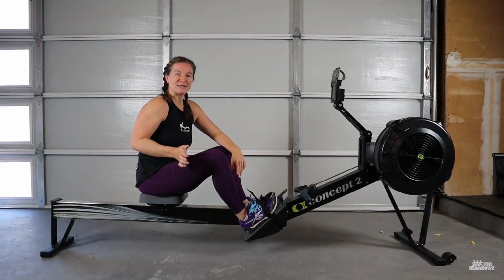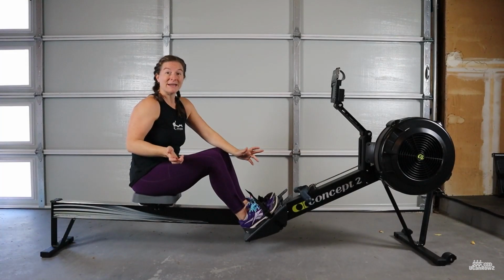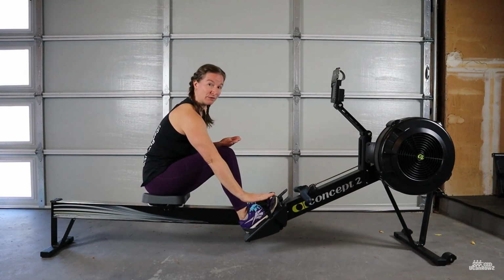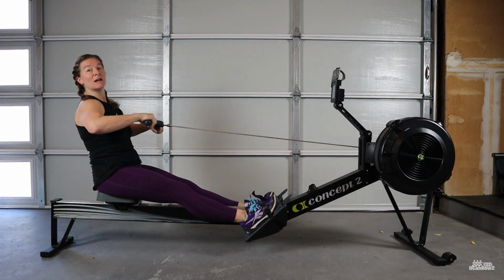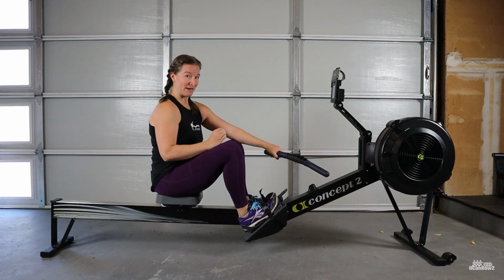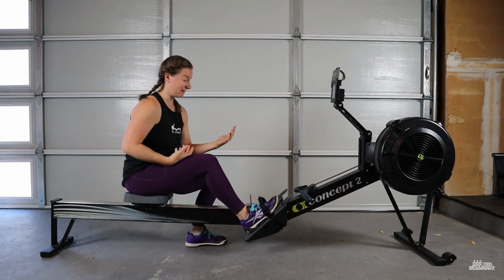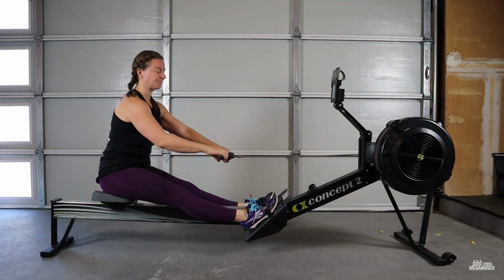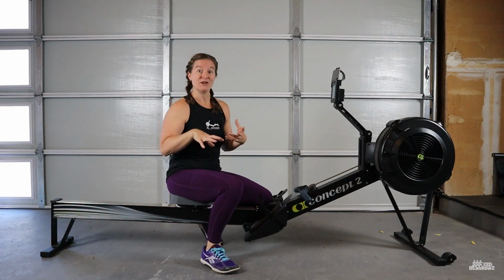Rowing Technique Tip: Check Your Toes!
Coaches! Here's a rowing machine technique video that will help you with your students' form (or your own):  Have you ever looked at someone on the rowing machine (or maybe yourself!) and thought, there's something going wrong but I can't figure it out? Have a look at their toes!

If they're pulling their toes up off the footplate (or you are) it's an indication of rowing technique problems in other places that can be easy to fix! No mirrors or rowing stroke videos needed.

Watch the trainer tips in this rowing machine technique video, then let us know what you see, either in yourself or your students.

Want more help? We gotchu:

Learn to row with RowNow - The answer to the question, "I'm just starting to row, what do I do?

Level up your fitness career and your impact! Become a certified rowing instructor

Beat workout boredom! 101 Best Rowing Workouts book